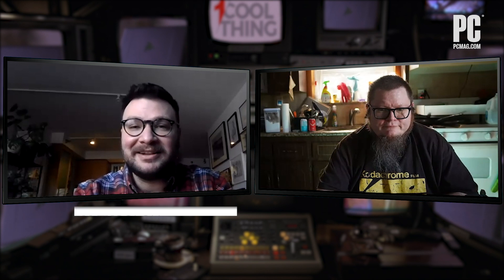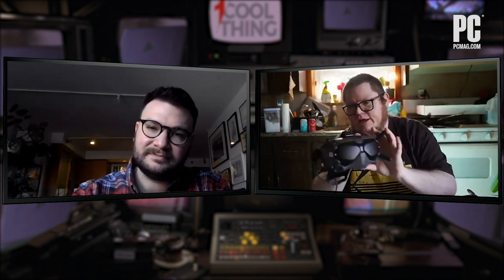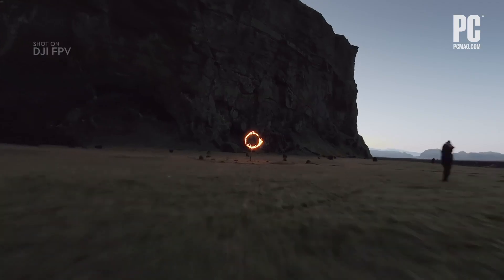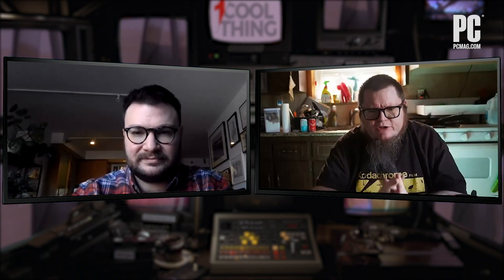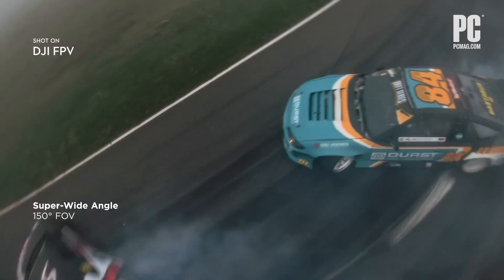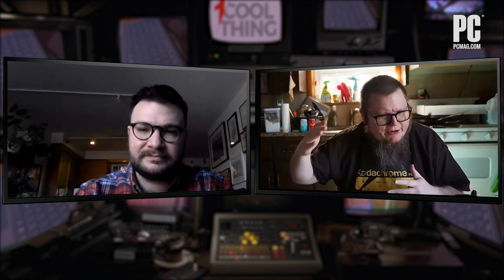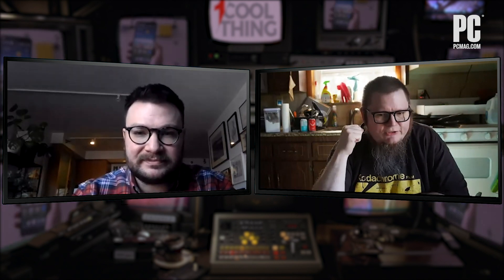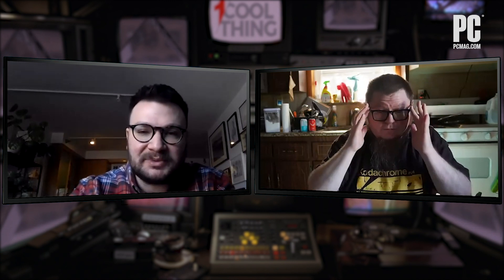DJI FPV Combo Preview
The DJI FPV Combo racing drone places an emphasis on high-speed first-person flight over imaging, making it exhilarating to use, but potentially dangerous if handled without care